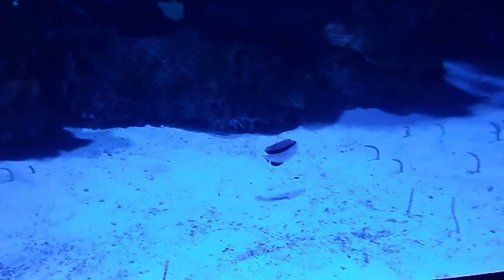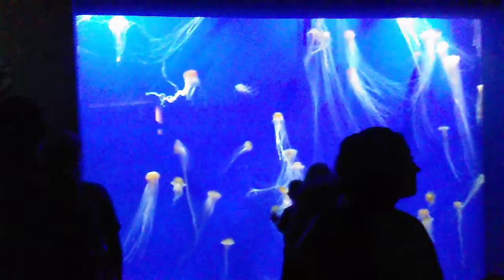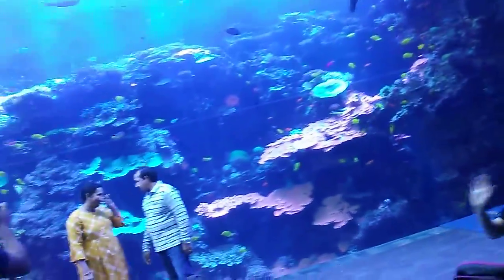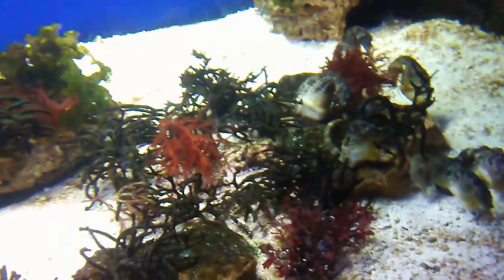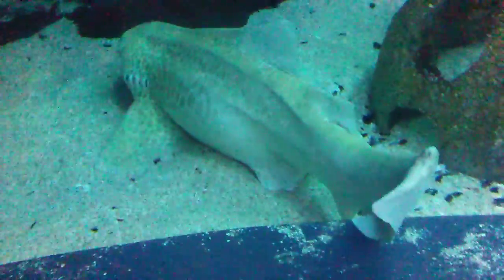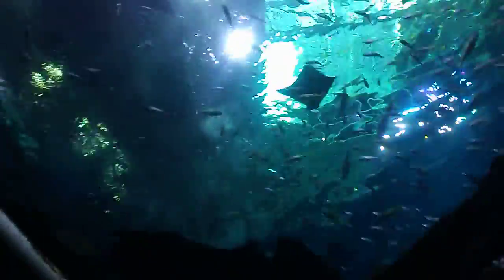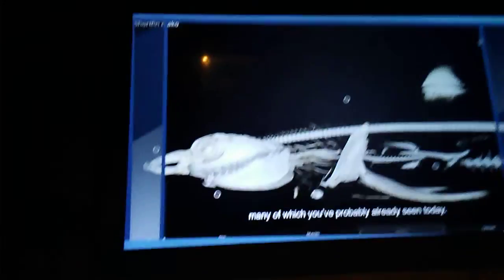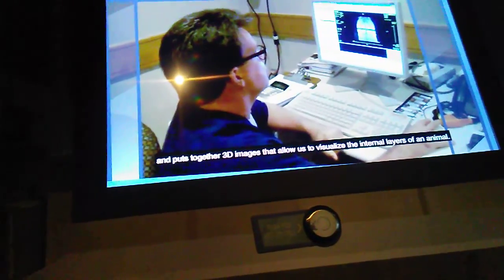Going to Georgia Aquarium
Got to see whale sharks, molray eels, grouper and much more